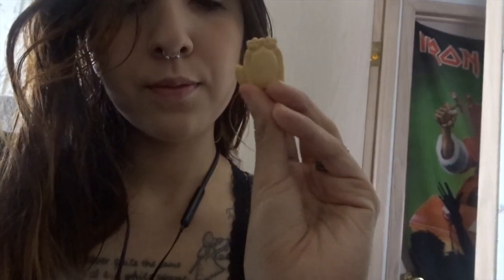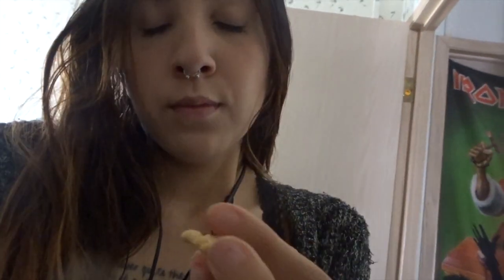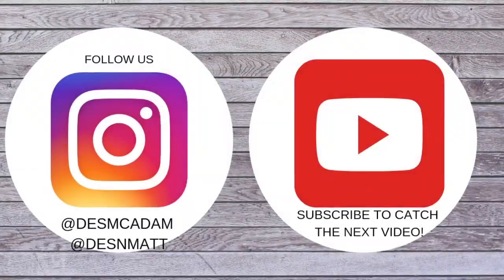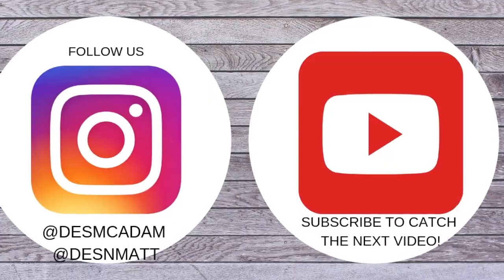WHAT I EAT IN A DAY | SIMPLE & EASY VEGAN MEALS FOR BUSY DAYS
Des: @desmcadam
Matt: @matthewmcadam13
Des: @DesMcadam
Matt: @squirematt

Join us in our daily lives!